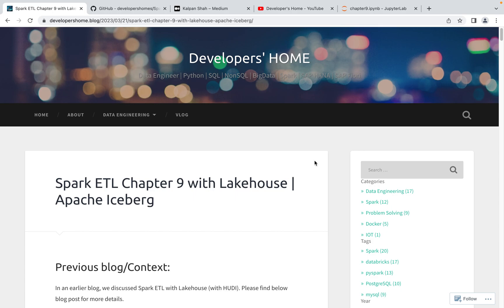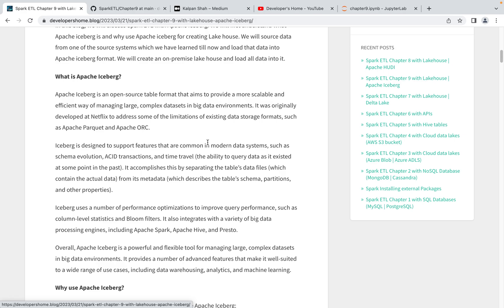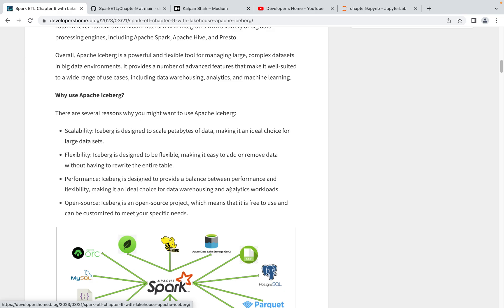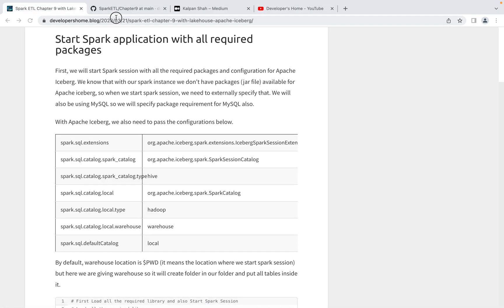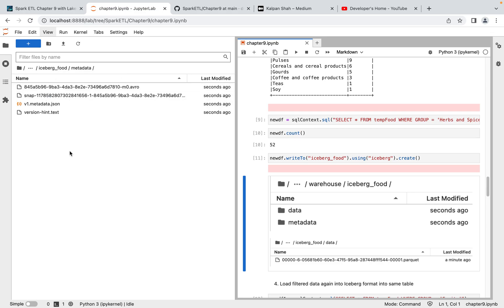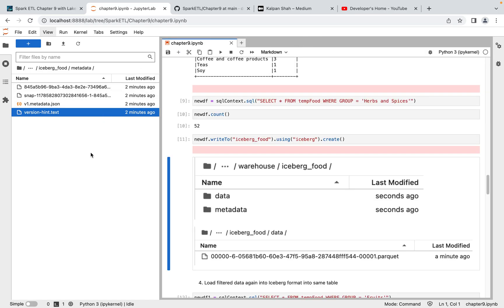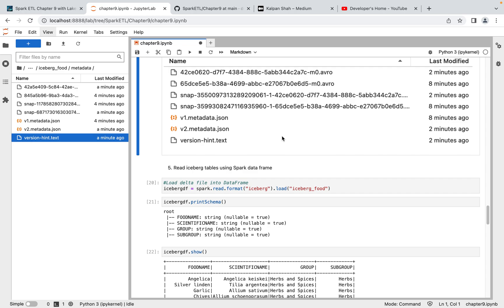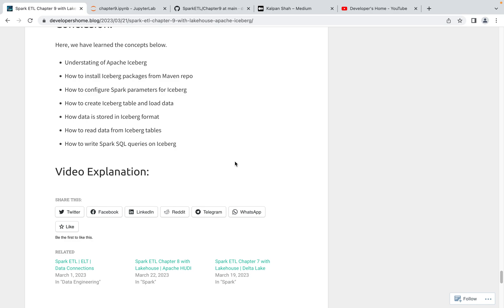Spark ETL with Lakehouse | Apache Iceberg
In this video, we are discussing Spark ETL with Lakehouse | Apache Iceberg

We will discuss Spark ETL pipelines with all of the different types of sources. Detailed Plan:

0. Chapter0 - Spark ETL with Files (JSON | Parquet | CSV | ORC | AVRO)
1. Chapter1 - Spark ETL with SQL Database (MySQL | PostgreSQL)
2. Chapter2 - Spark ETL with NoSQL Database (MongoDB)
3. Chapter3 - Spark ETL with Azure (Blob | ADLS)
4. Chapter4 - Spark ETL with AWS (S3 bucket)
5. Chapter5 - Spark ETL with Hive tables
6. Chapter6 - Spark ETL with APIs
7. Chapter7 - Spark ETL with Lakehouse (Delta)
8. Chapter8 - Spark ETL with Lakehouse (HUDI)
9. Chapter9 - Spark ETL with Lakehouse (Apache Iceberg)
10. Chapter10 - Spark ETL with Lakehouse (Delta vs Iceberg vs HUDI)
11. Chapter11 - Spark ETL with Lakehouse (Delta table Optimization)
12. Chapter12 - Spark ETL with Lakehouse (Apache Kafka)
13. Chapter13 - Spark ETL with GCP (Big Query)
14. Chapter 14 - Spark ETL with Hadoop (Apache Sqoop)